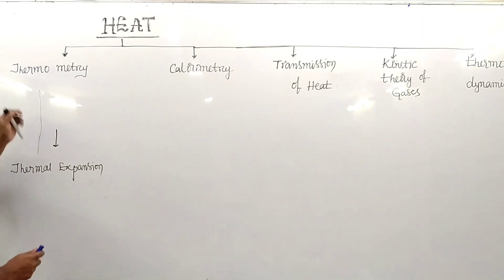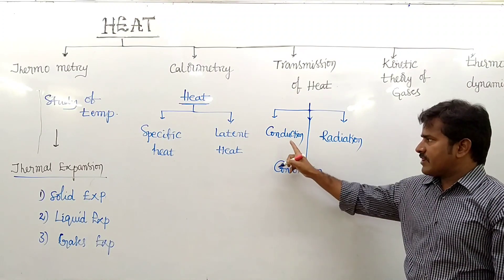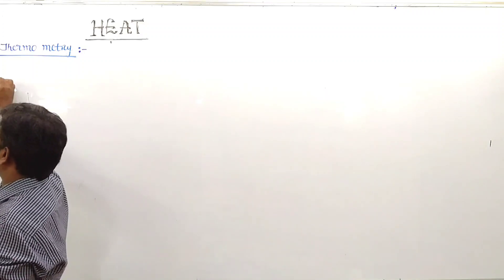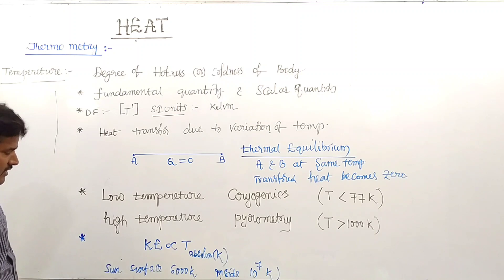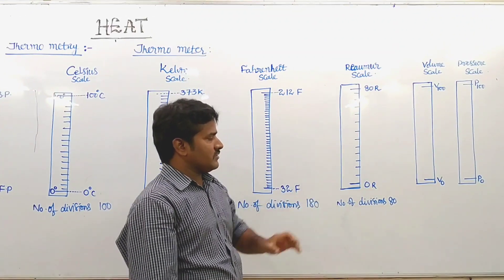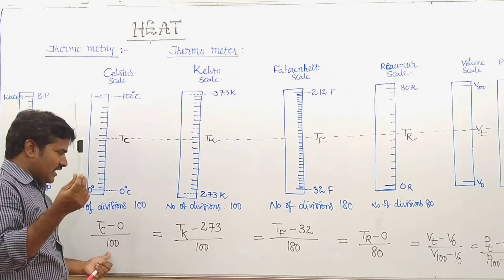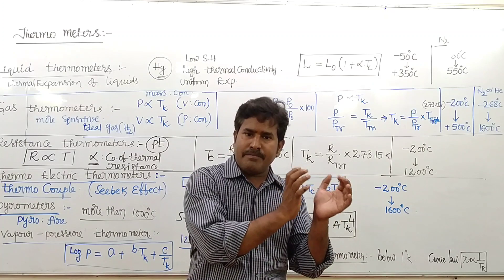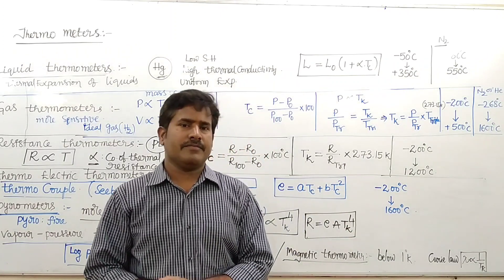Heat Section ( Thermo metry ,& Types of Scales ) ( Lecture -01 )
Suresh Sir's Dynamic institute of physics#Latur#